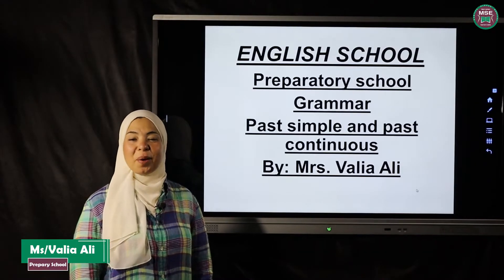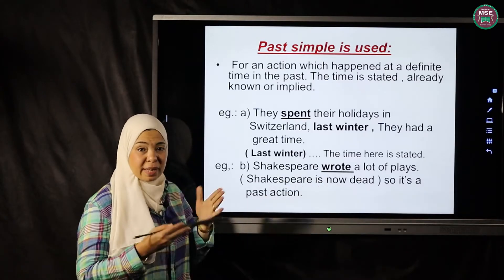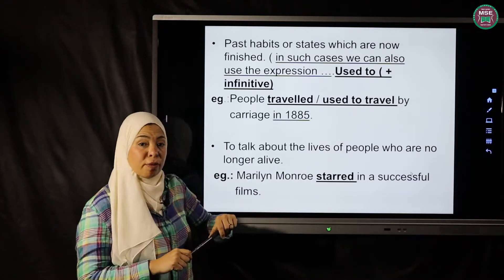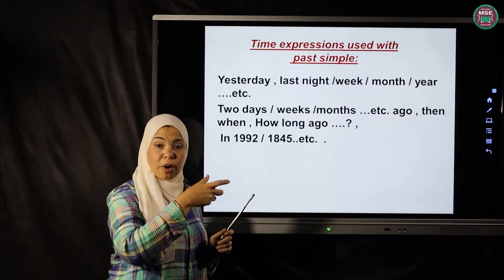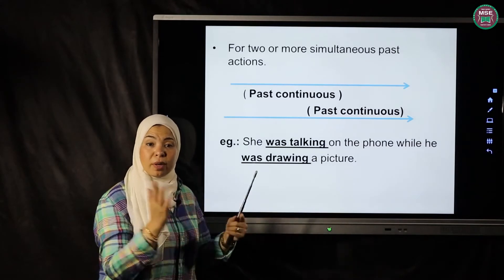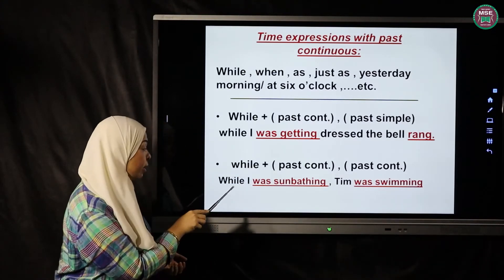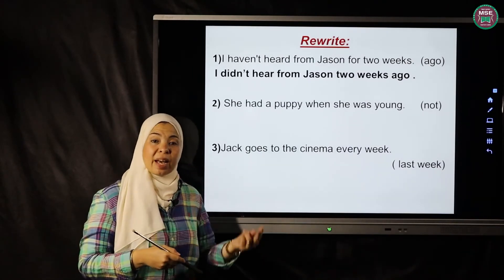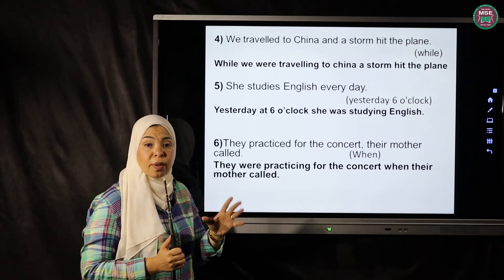1 الصف الاول والثاني الاعداداي فاليا علي past simple +continuous